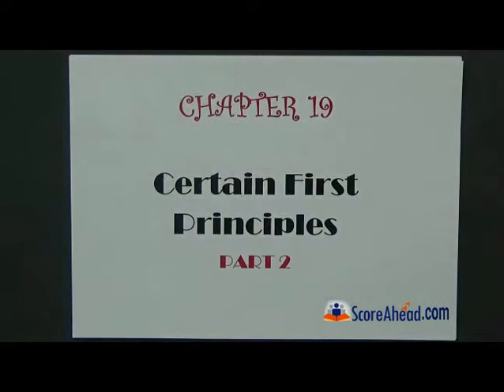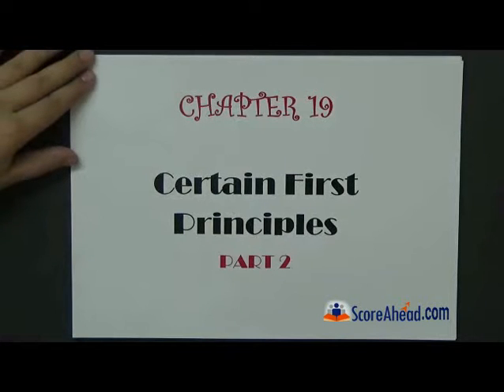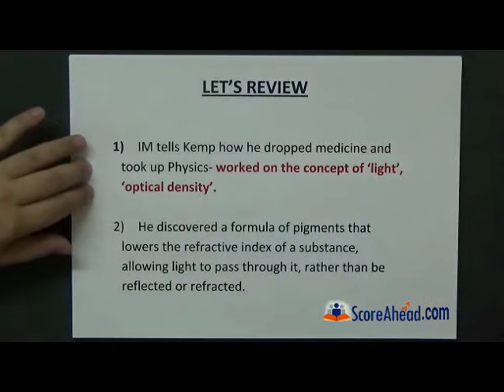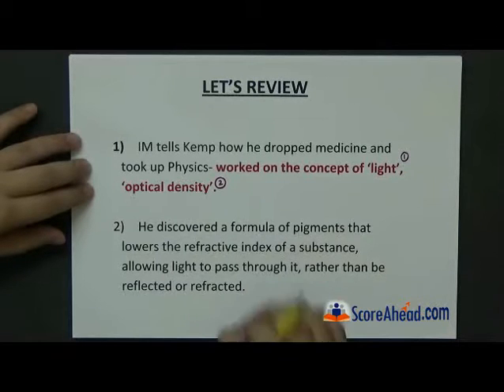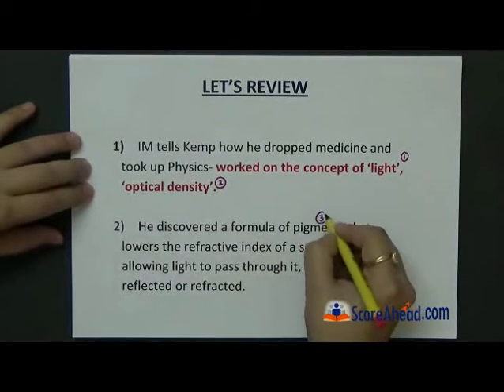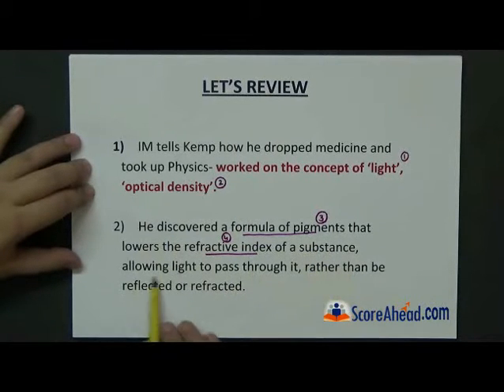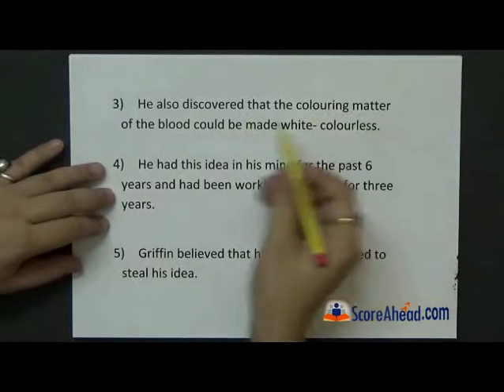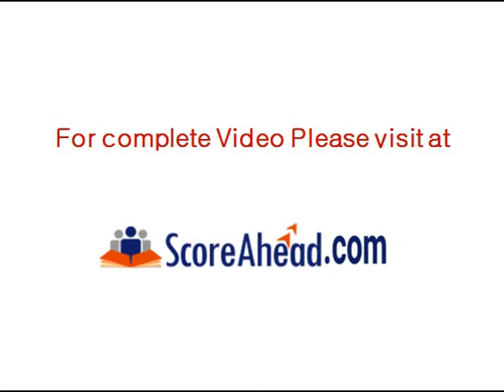the invisible man chapter 19 part 2